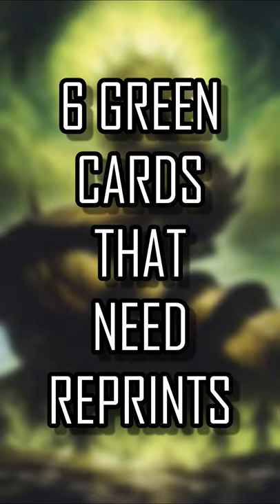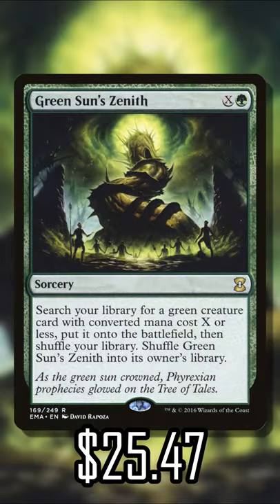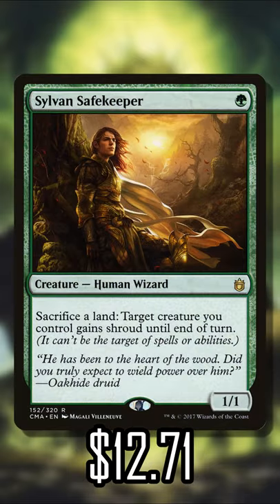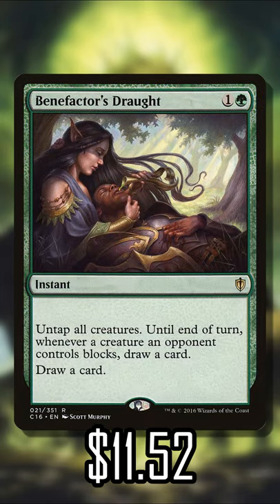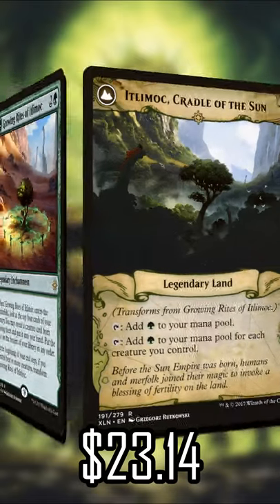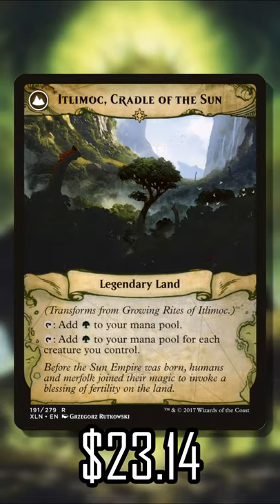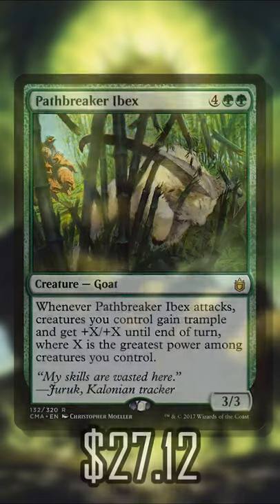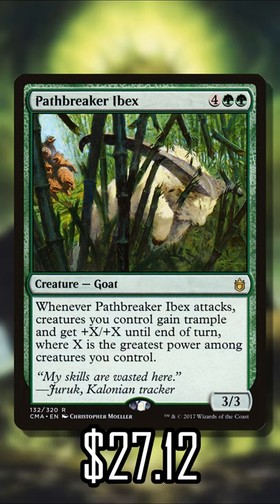THESE GREEN CARDS NEED REPRINTS!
Here are some green cards for Commander that could really use a reprint.